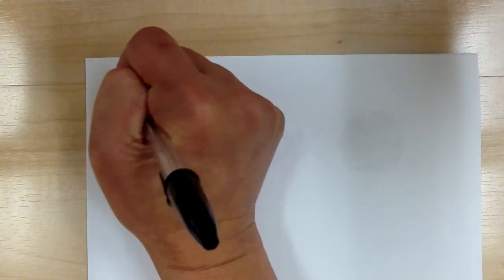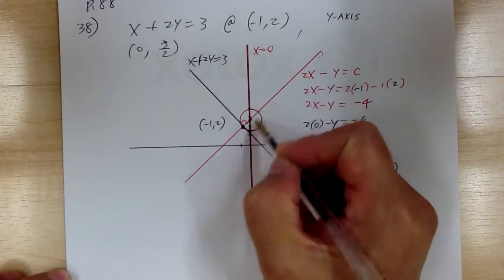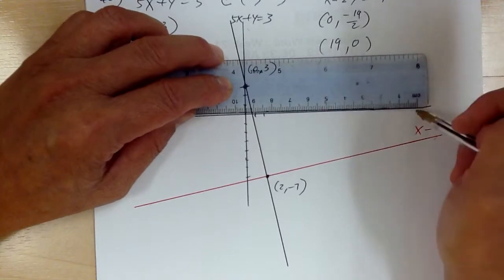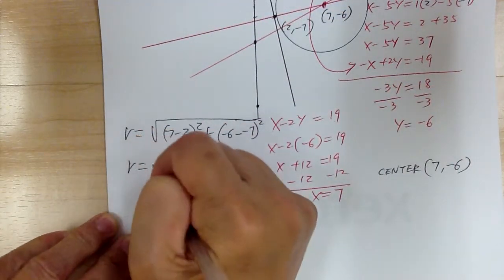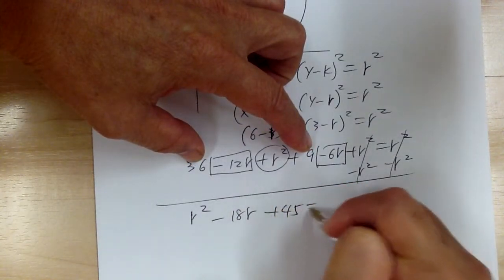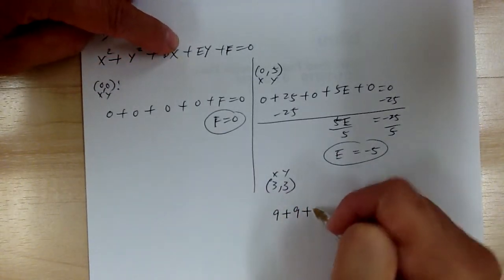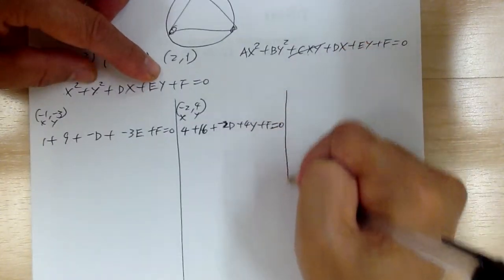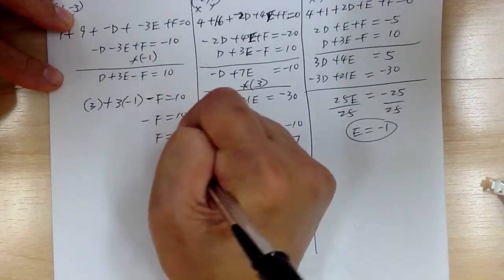Analytic Geometry p.88 #38-46 evens